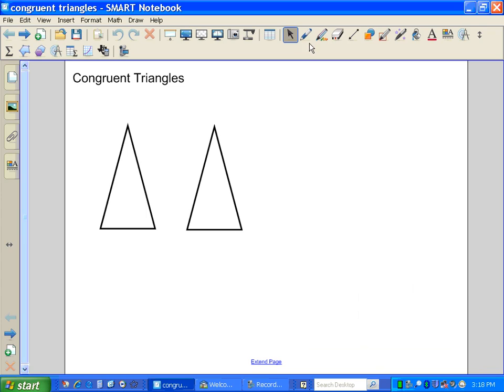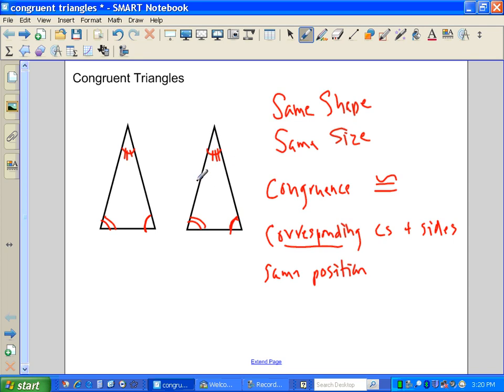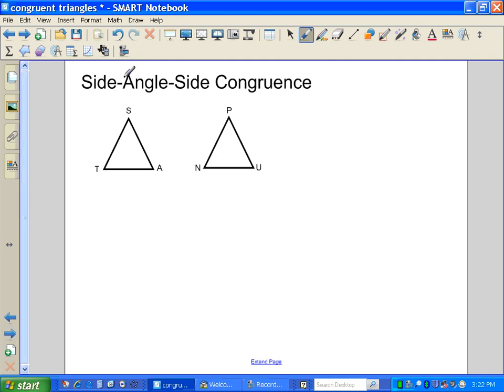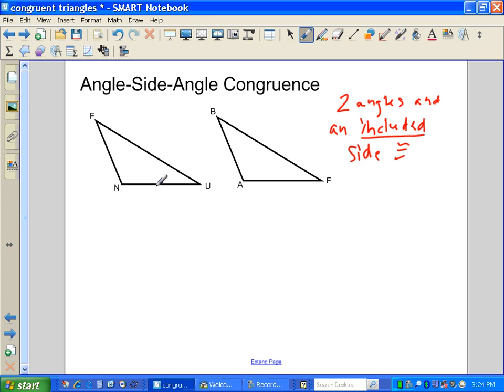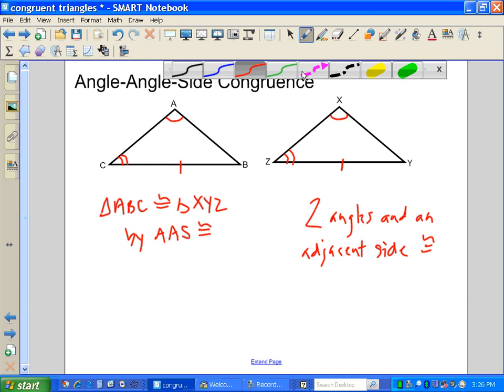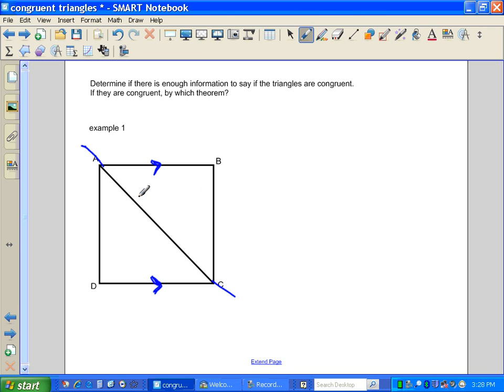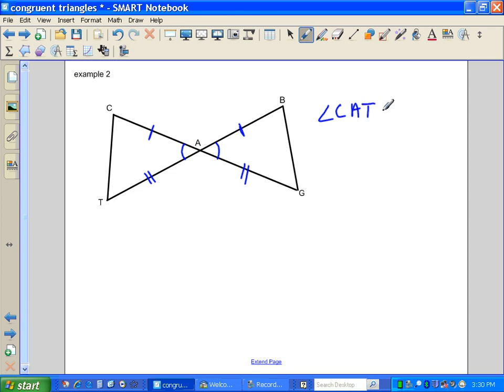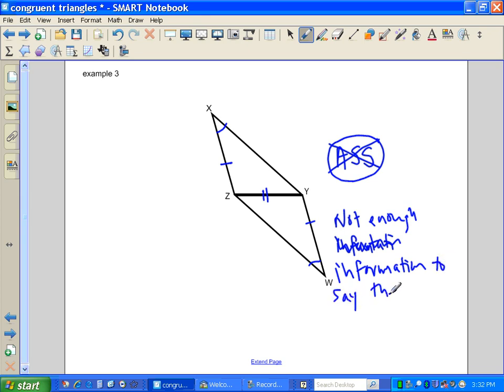congruent triangles.wmv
This is the fourth video in the Informal geometry Unit